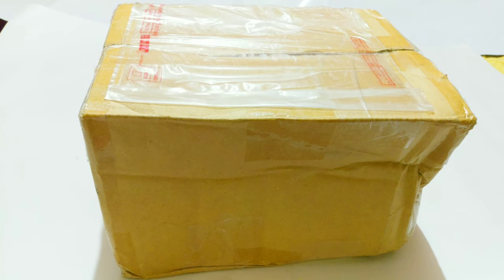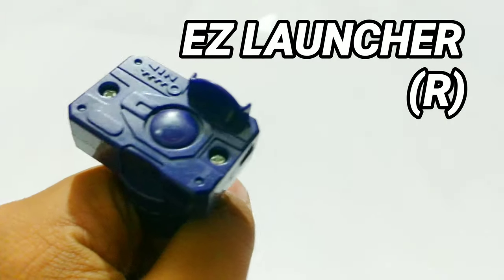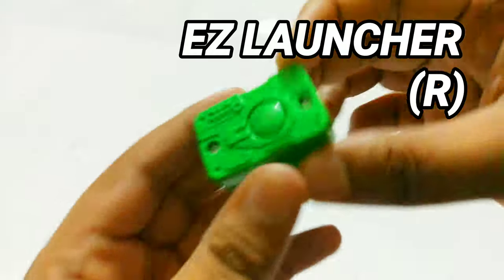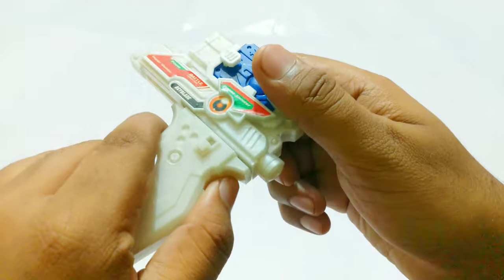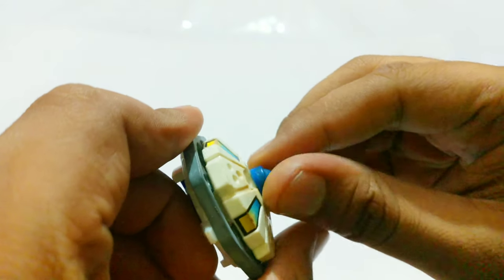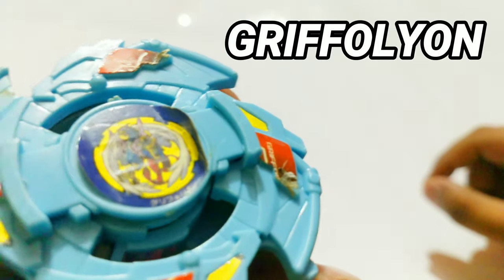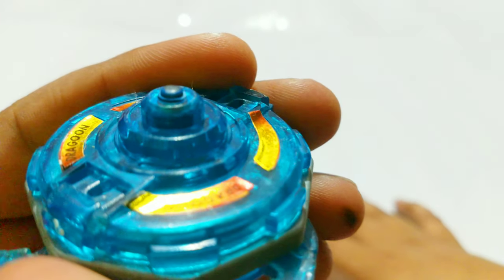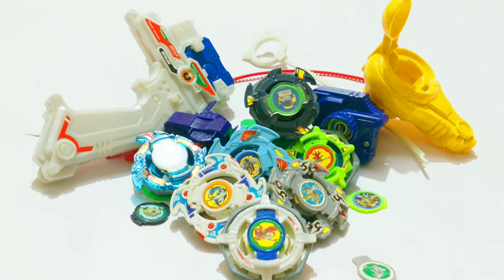BEYBLADE BAKUTEN SHOOT DRIGER DRAGOON LAUNCHER CATAPULT GRIP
Hey guys!

YOGINSTINCT is back with an amazing video! We unboxed this small beyblade lot of plastic generation which is always close to my 💓 heart.

PHONE : REALME 2 PRO for recording.

for any updates and awesome content.